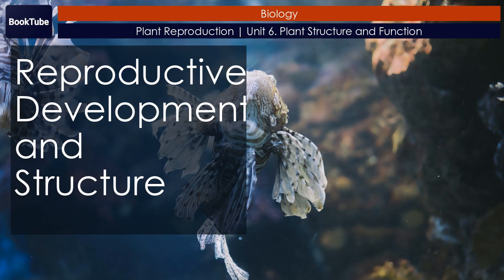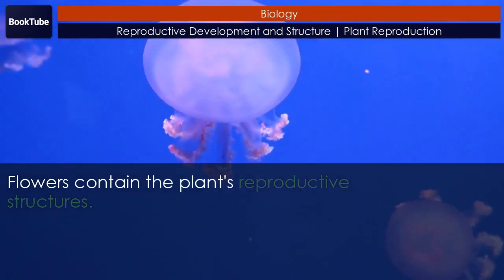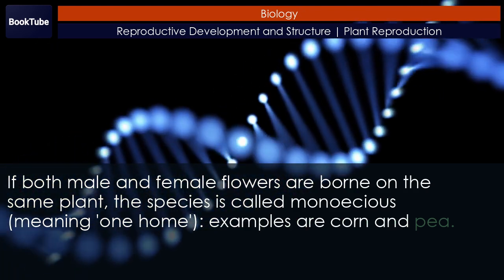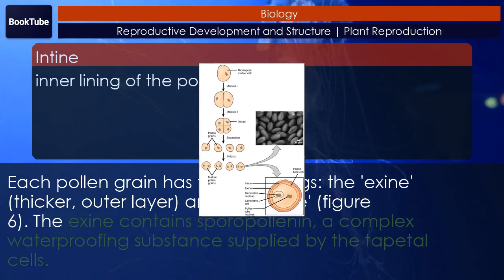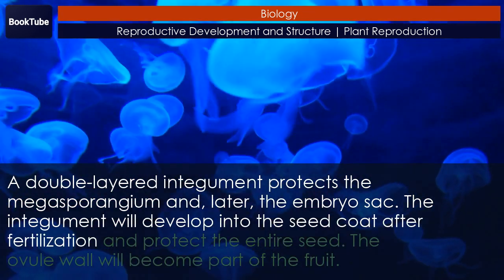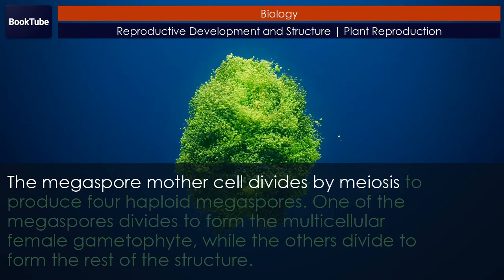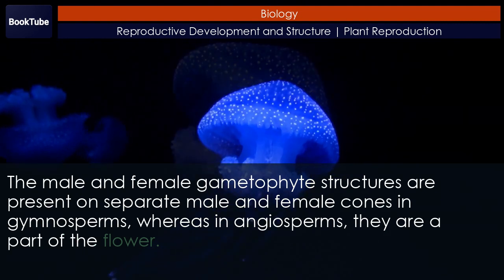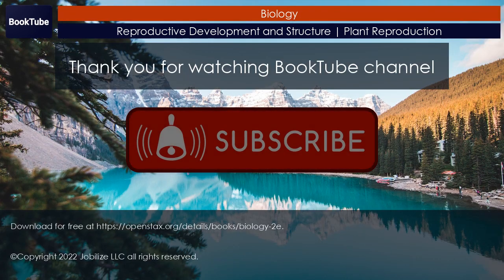Reproductive Development and Structure | Plant Reproduction | Unit 6. Plant Structure and Function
Chapter: Reproductive Development and Structure
Collection: Plant Reproduction
Unit 6. Plant Structure and Function
Book: Biology

The flower contains the reproductive structures of a plant. All complete flowers contain four whorls: the calyx, corolla, androecium, and gynoecium. The stamens are made up of anthers, in which pollen grains are produced, and a supportive strand called the filament. The pollen contains two cells- a generative cell and a tube cell-and is covered by two layers called the intine and the exine. The carpels, which are the female reproductive structures, consist of the stigma, style, and ovary. The female gametophyte is formed from mitotic divisions of the megaspore, forming an eight-nuclei ovule sac. This is covered by a layer known as the integument. The integument contains an opening called the micropyle, through which the pollen tube enters the embryo sac. The diploid sporophyte of angiosperms and gymnosperms is the conspicuous and long-lived stage of the life cycle. The sporophytes differentiate specialized reproductive structures called sporangia, which are dedicated to the production of spores. The microsporangium contains microspore mother cells, which divide by meiosis to produce haploid microspores. The microspores develop into male gametophytes that are released as pollen. The megasporangium contains megaspore mother cells, which divide by meiosis to produce haploid megaspores. A megaspore develops into a female gametophyte containing a haploid egg. A new diploid sporophyte is formed when a male gamete from a pollen grain enters the ovule sac and fertilizes this egg.

00:00 Reproductive Development and Structure
01:50 Sexual reproduction in angiosperms
02:12 Flower structure
04:49 Male gametophyte (the pollen grain)
06:48 Female gametophyte (the embryo sac)
08:59 Sexual reproduction in gymnosperms
09:40 Male gametophyte
10:27 Female gametophyte
11:04 Reproductive process
12:11 Angiosperms versus gymnosperms
13:13 Section summary